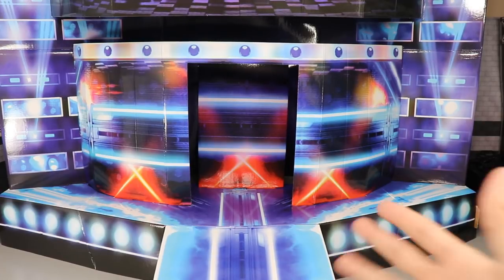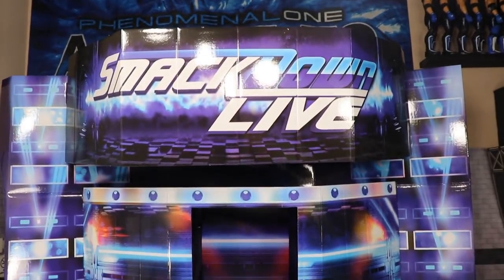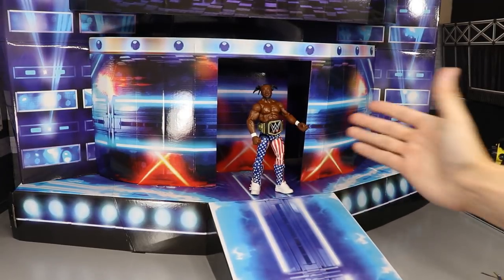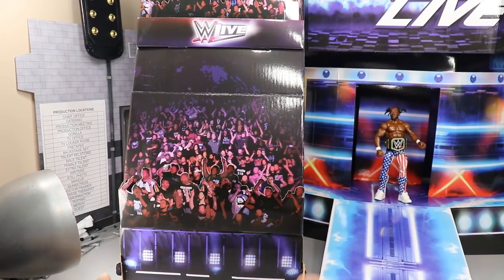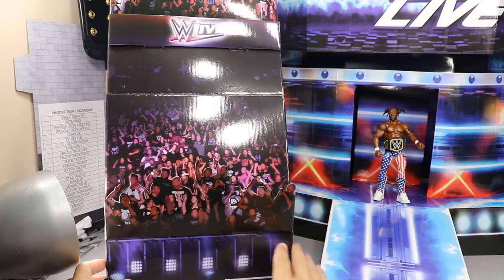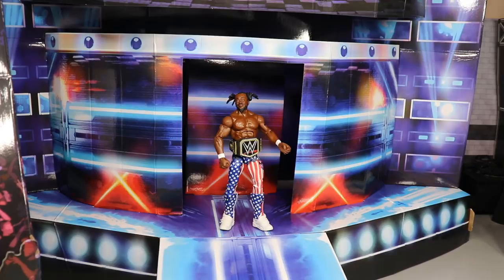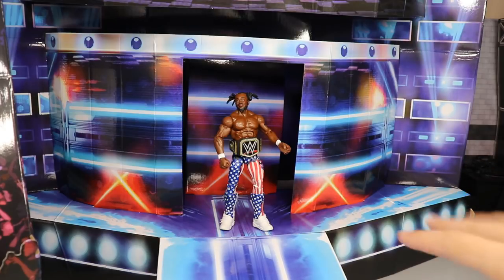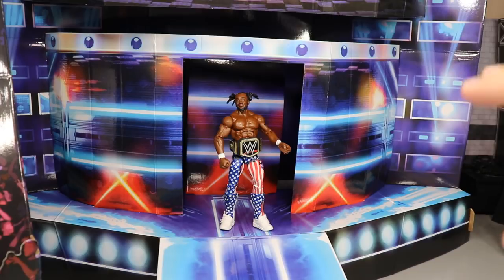WWE FIGURE AUTHENTIC STAGE!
WWE Stomping Grounds is tonight! But first lets take a look at the new WWE authentic scale stage from Wicked Cool Toys! They are the same people that created the WWE action figure authentic scale ring!

LIMITED QUANTITY!